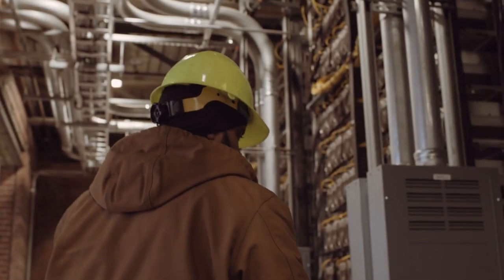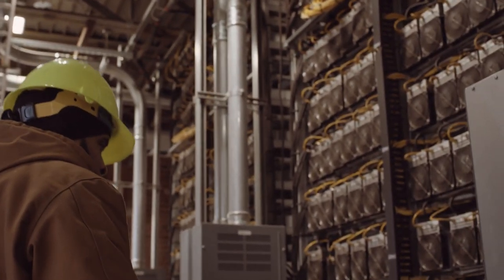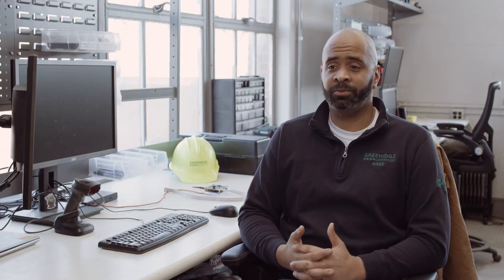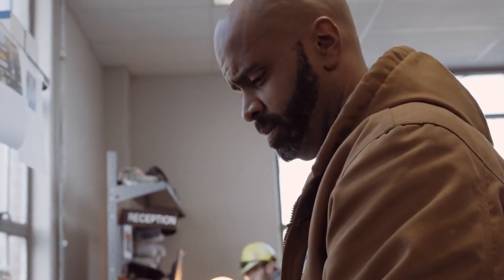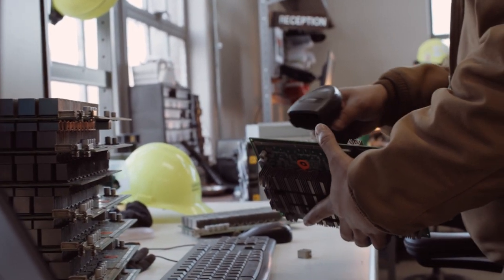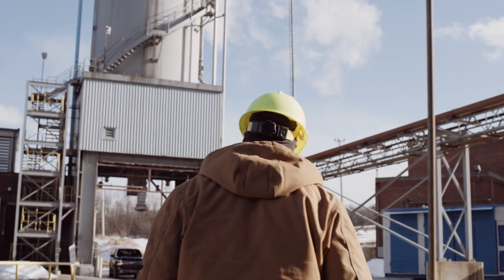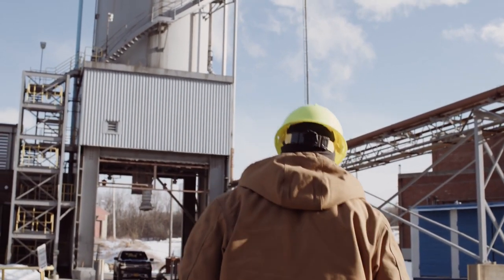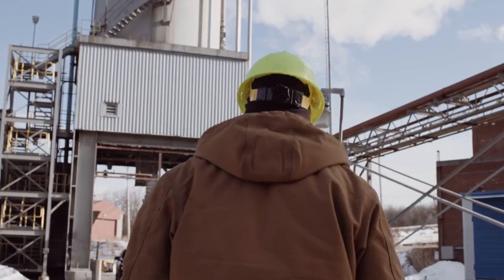People of Greenidge - Will Talton’s Story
The story of Will Talton, Greenidge’s Cryptocurrency Data Center Leader in NY. Will’s story is a part of a new series told by Greenidge team members — in their own words — about how their lives and careers have been positively impacted by the company’s cryptocurrency data center.

Follow this channel for more stories of Greenidge team members, each making a profound contribution to Greenidge and their community as the company continues to strengthen the Upstate New York economy, while transforming the lives of people and families for the better.
Will is a part of the major local job growth happening at Greenidge in NY, where the team has doubled in size over the past 24 months, creating new careers for individuals at all levels of education, with salaries paying more than twice the average wage in the area.

For more on the people of Greenidge Generation in Upstate NY, go